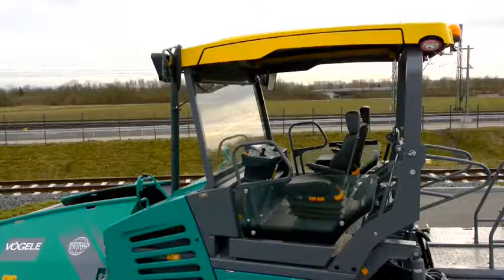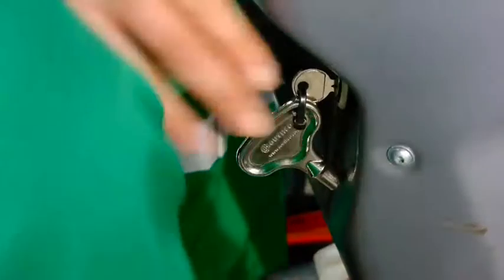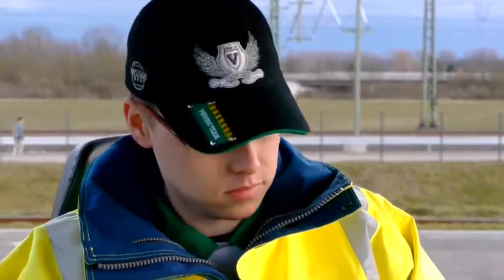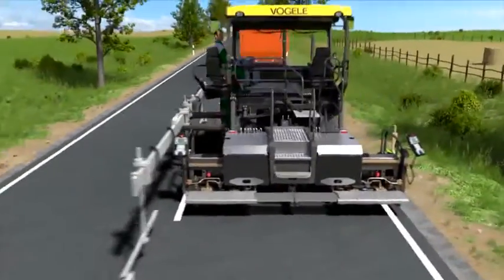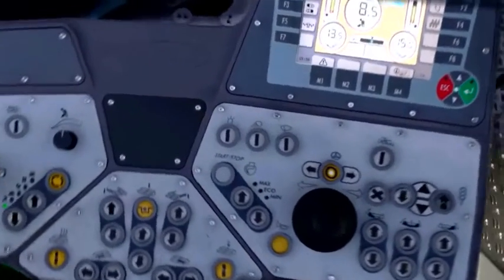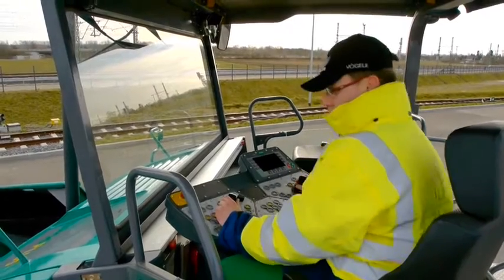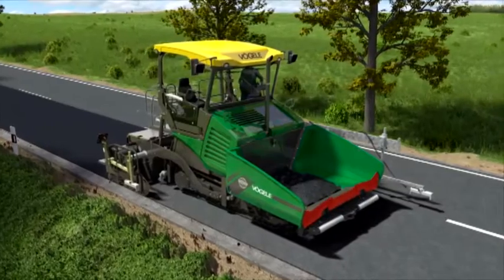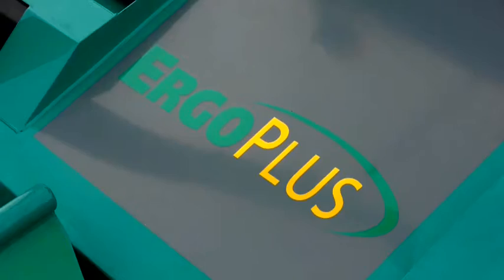Người ViTrac - VOGELE - Siêu xe trải nhựa đường Thế hệ mới VOGELE "Dash 3"